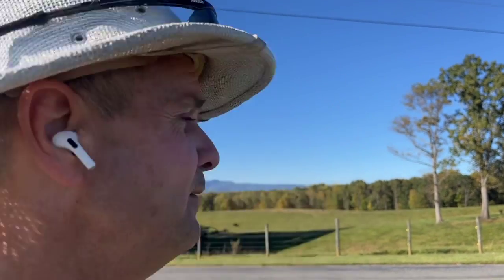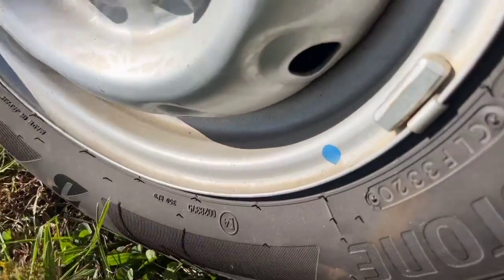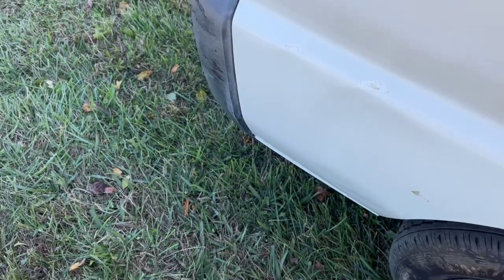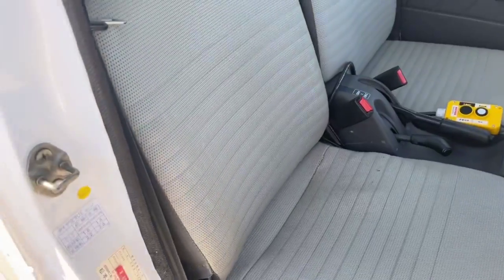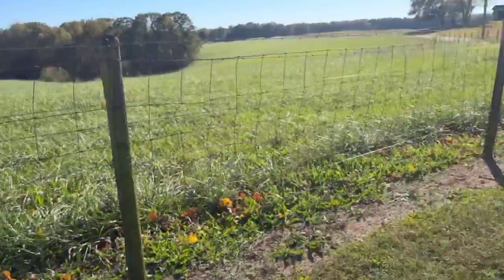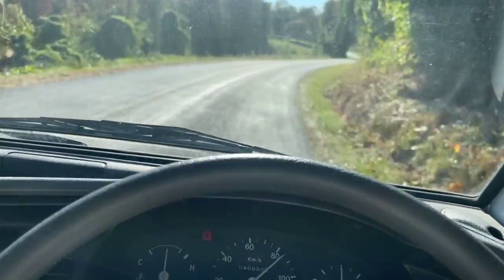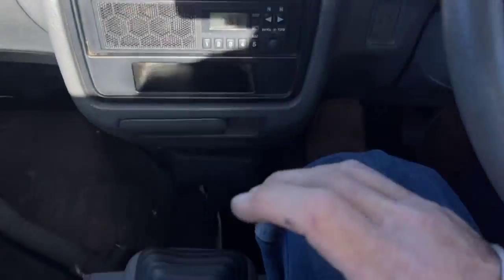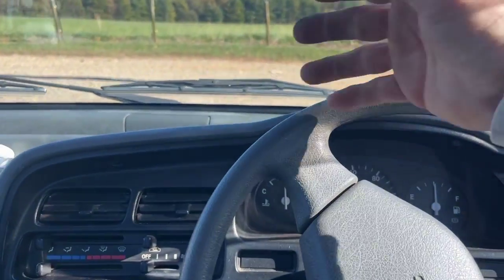S4298 1998 Suzuki carry four-wheel-drive five speed dump mini truck street legal $12,200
SOLD… I already have a customer that put money down on a nice dump. This truck is spoken for. I did not realize that until last night :-)

￼This is a video of a 1998 Suzuki carry that we had converted into a dump. The problem with dump Mini trucks is that they are usually way too destroyed to import. I found a professional shop that converts trucks into dump trucks and brought them this beautiful beautiful Japanese mini truck.